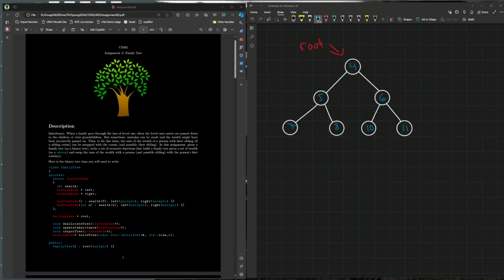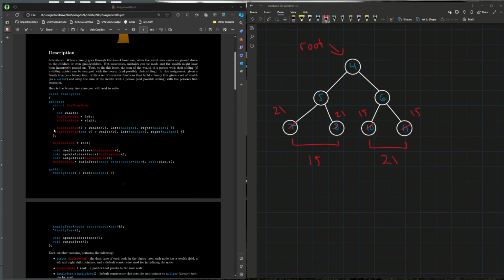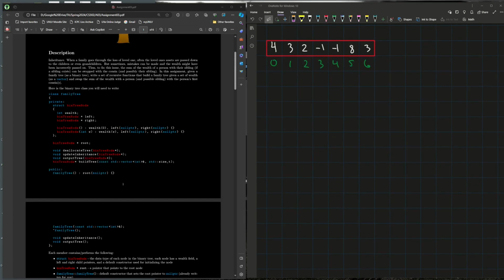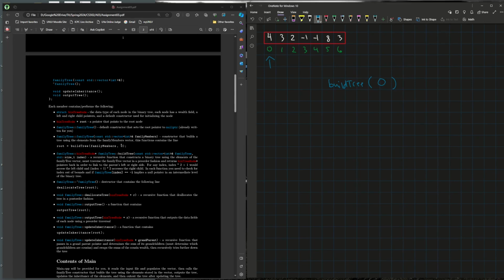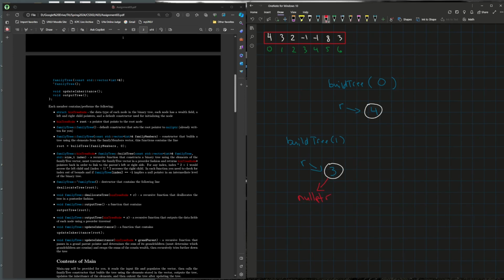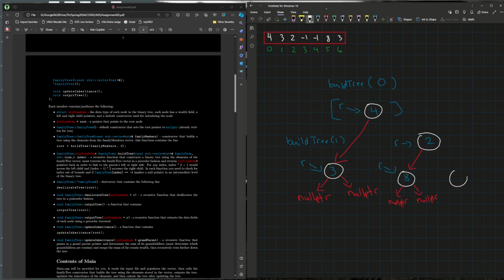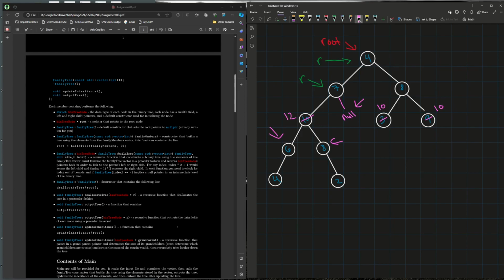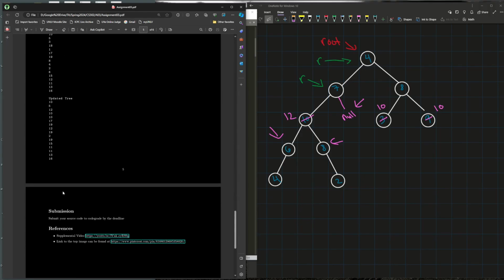CS302 Spring 2024 Assignment 3 Supplemental Video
@0:00 Intro
@3:04 Class Overview
@8:17 Build Tree
@23:21 Update Inheritance
@26:33 Final Remarks